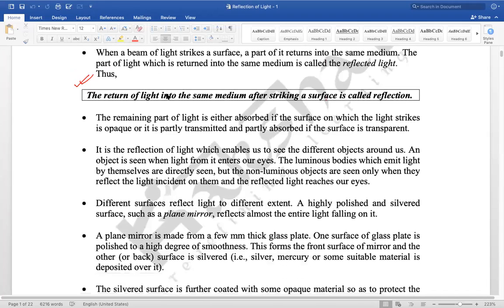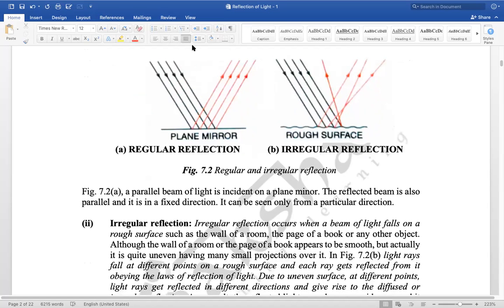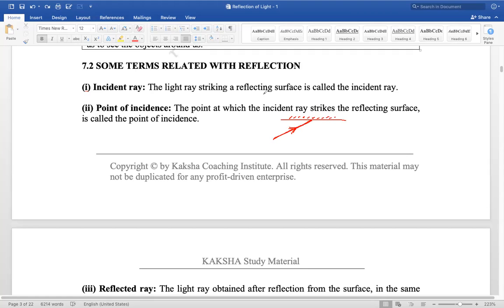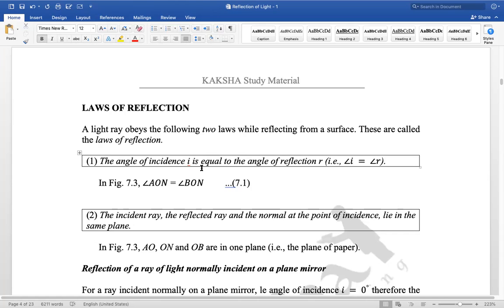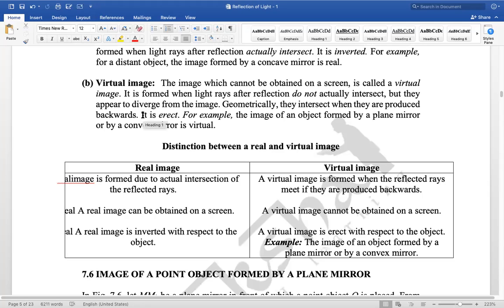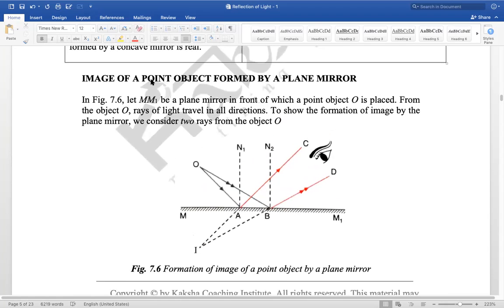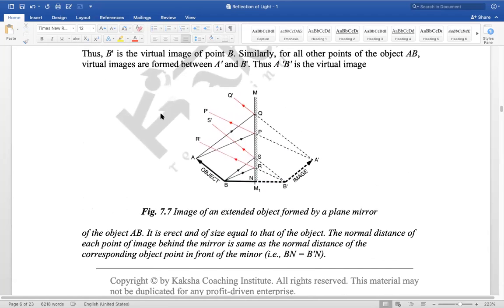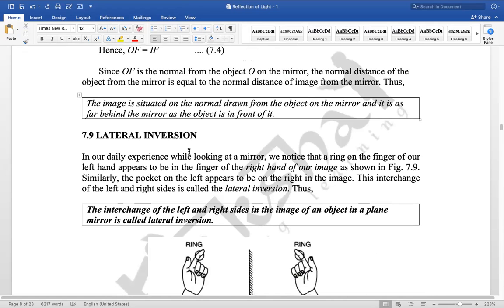Class 9 ICSE - Physics - Reflection of Light - 1